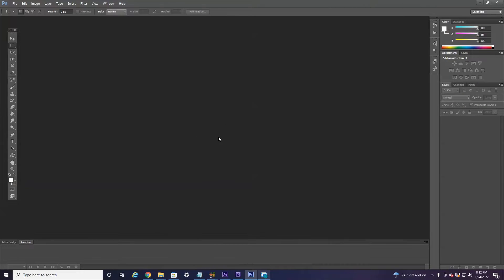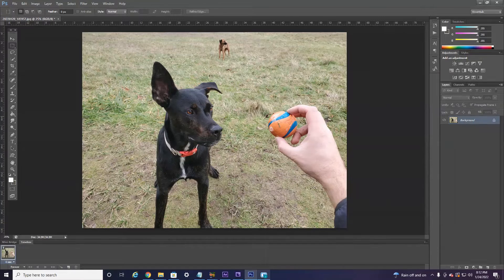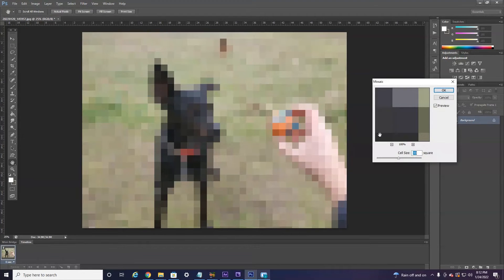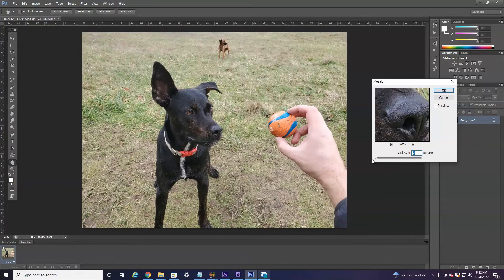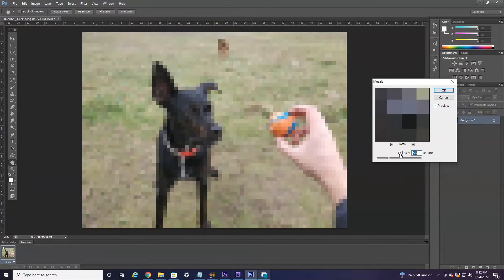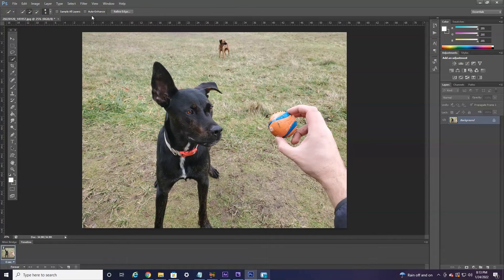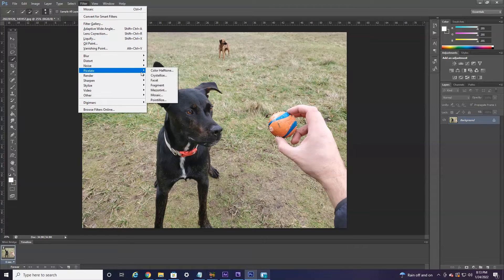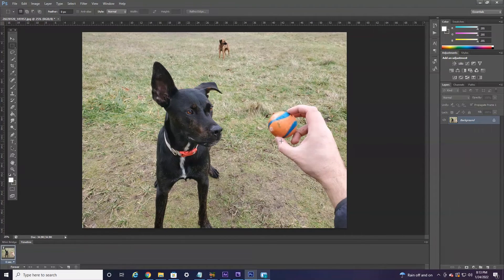How To Pixelate an Image in Photoshop | Photoshop Tutorials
In this photoshop tutorials video I show you how to pixelate an image in Photoshop as well as how to pixelate part of an image in photoshop.  It is actually quite easy to do once you understand the steps.

1 - Open Photoshop and the image you wish to pixelate
2 - Click "Filter" then "Pixelate" then "Mosaic"
3 - Drag the slider bar left to pixelate less and right to pixelate more

Well, that is all there to pixelate an image easily and quickly.